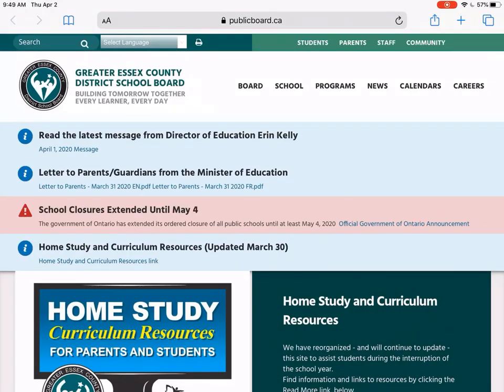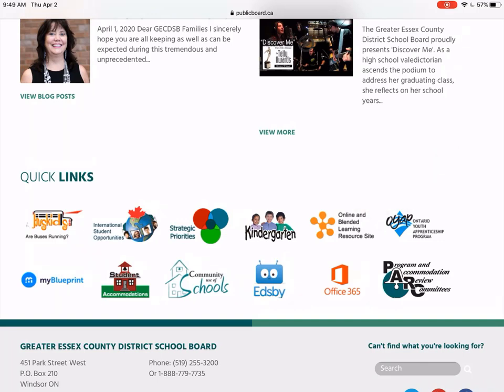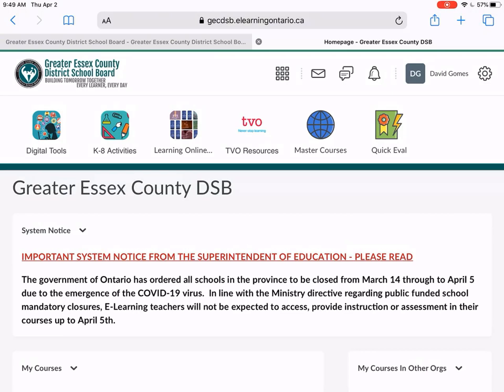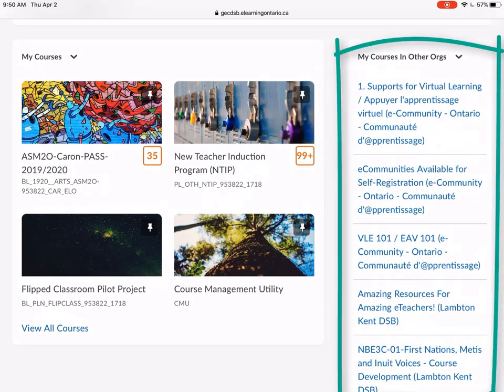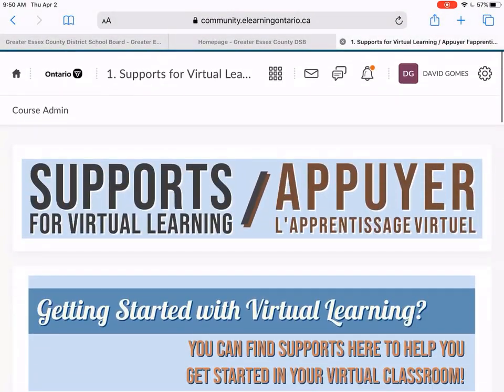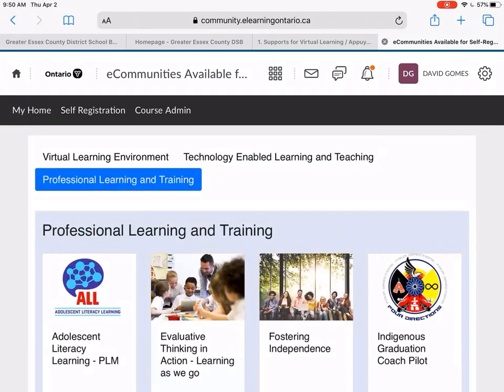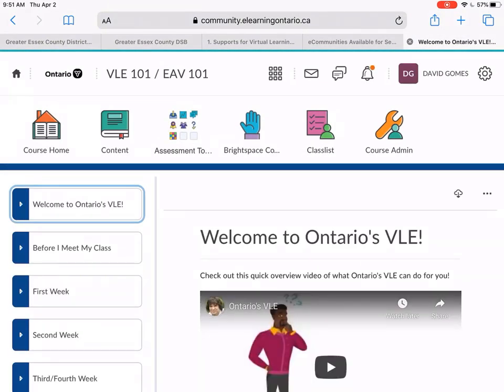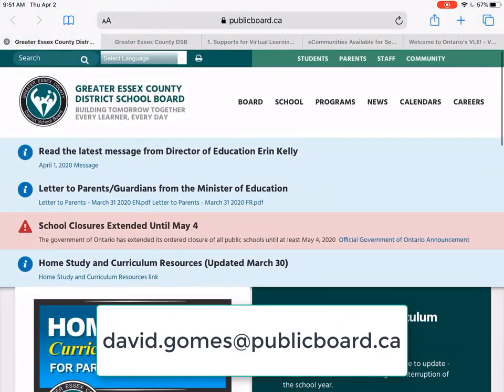Login to Brightspace for Teachers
This video demonstrates how teachers of the GECDSB can login to Brightspace (D2L), as well as access supporting resources created by the Ministry of Education.